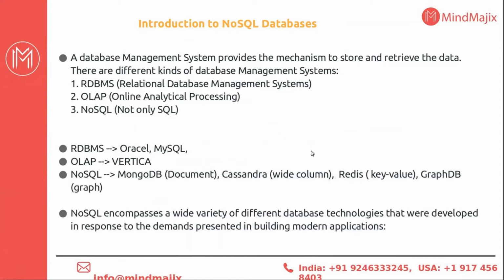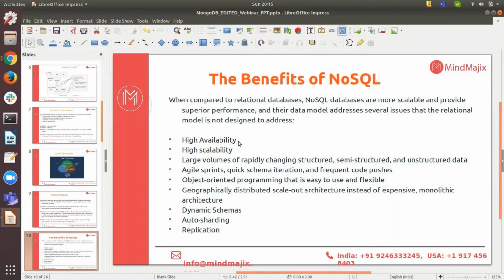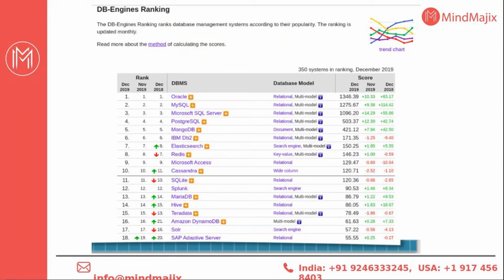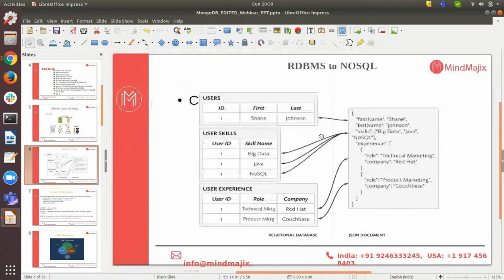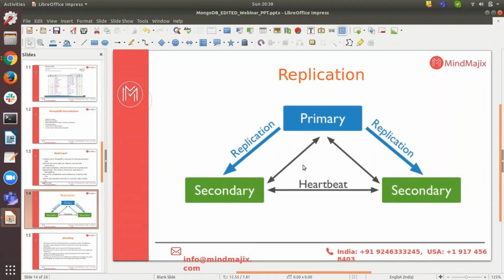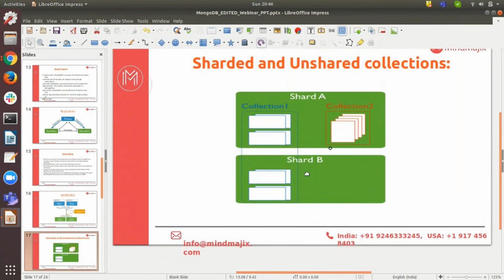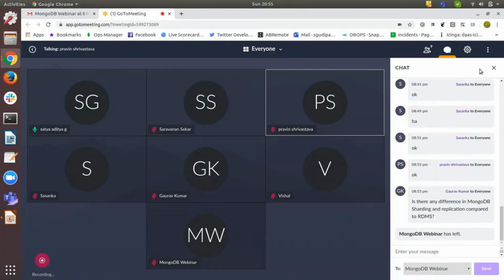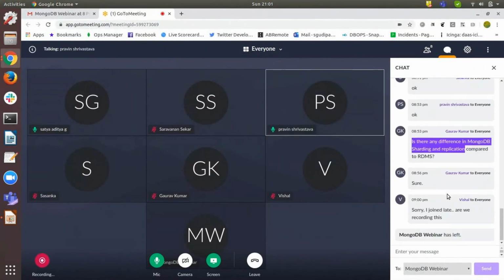MongoDB Tutorial | Explore MongoDB In An Hour | Introduction To MongoDB [What Is MongoDB]- Mindmajix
In this tutorial, we will discuss the MongoDB tutorial, covering all the fundamental concepts like JSON, BSON, Mongo Shell, CRUD operations, Data modelling, indexing and performance, aggregation, replication and sharding of MongoDB components. It also offers you the best online training sessions to experience the industry-based working environment to learn and explore MongoDB data management services.

🔵 About MongoDB:

MongoDB is an open-source, general-purpose, document-based NoSQL distributed database built for modern application developers enabling cloud operations to improve productivity. Allowing flexible and dynamic schemas to work with data to store in JSON format supporting arrays and nested objects as values.

🔵 Why Should You Learn MongoDB?

MongoDB is one of the trending careers of the next generation. Anyone who is interested to work with Big Data. Entry-level software developers, database professionals, research fellows, software architects, and system administrators can opt for career upgrading with MongoDB.

Skills Covered:

✅ MongoDB replication.
✅ Replica sets and shards.
✅ Authentication mechanism.
✅ MongoDB configurations.
✅ CRUD operations.
✅ Aggregation and indexes.
✅ Backup and restore data.
✅ MongoDB ops manager operations.

KeyFeatures :

👉 24/7 Support
👉 Real-life Projects
👉 Get Certified